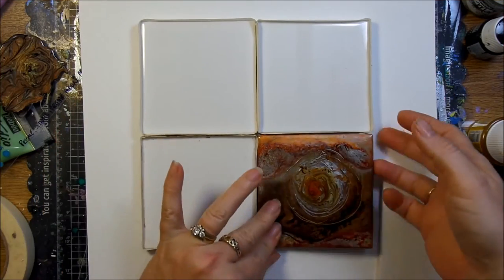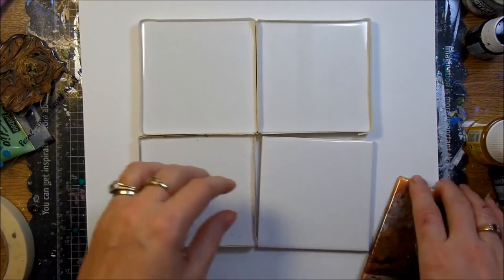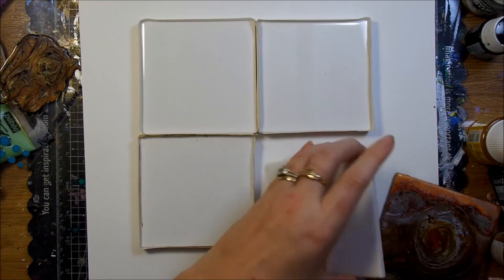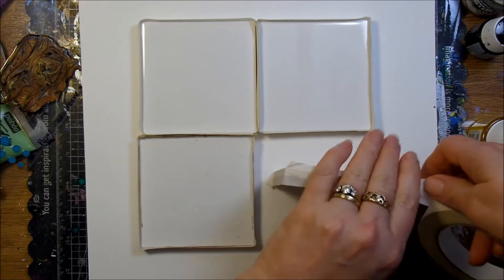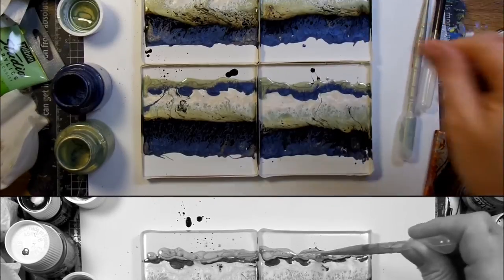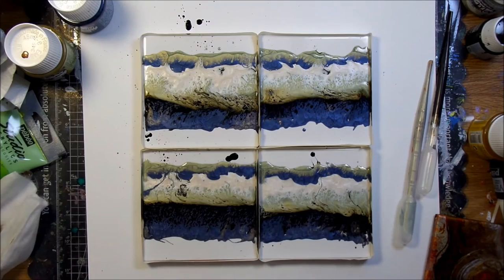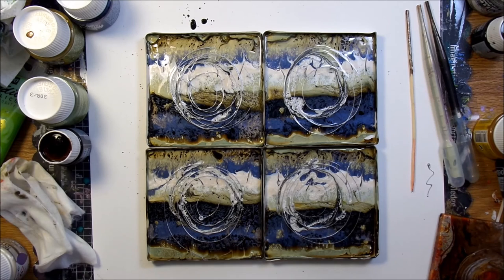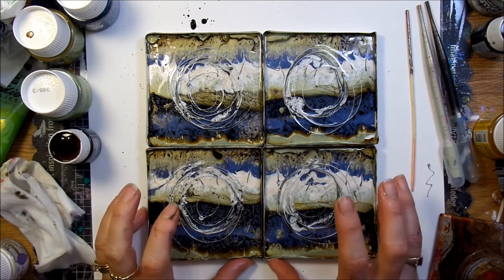Pebeo Fantasy and Vitrail Coasters by Michelle Grant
Coasters created with 10x10cm Tiles using Pebeo Fantasy Moon & Prisme Paints and Vitrail Glass Paints & Cerne Relief.